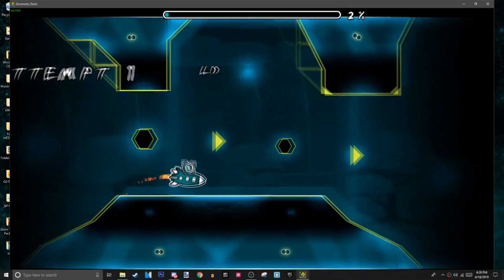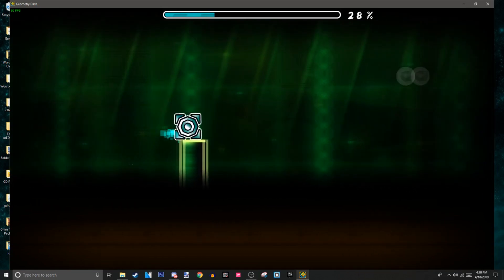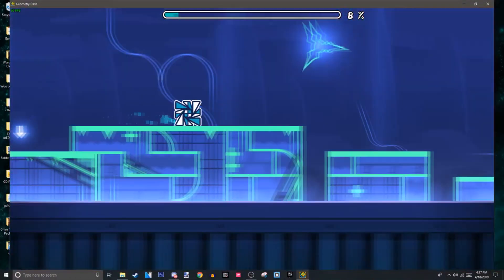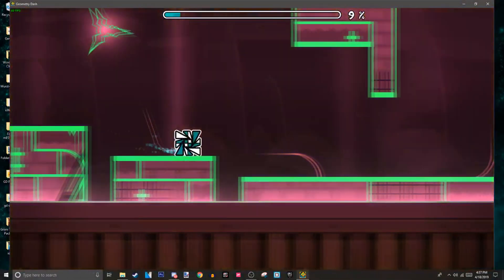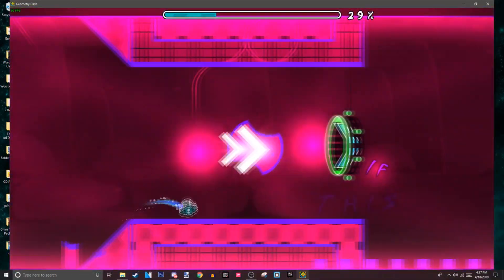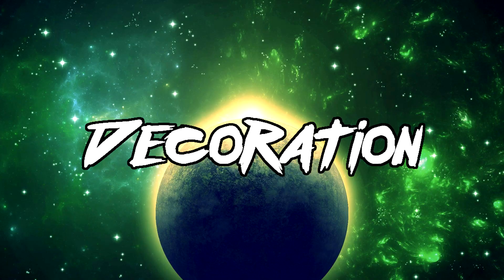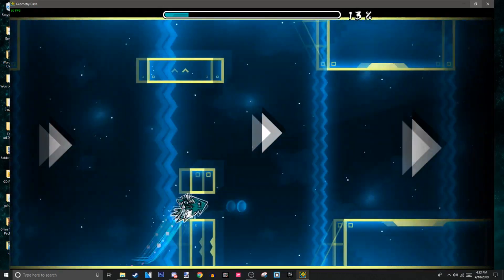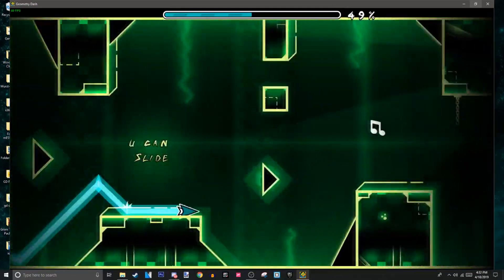Geometry Dash ~ The Problems With Easy Levels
Welcome to a more rant styled video, but I wanted to try and do something different with this video. I hope you enjoy it!
Also sorry for not uploading for 453 years, but I had other stuff to do and just had no time. Hopefully you enjoyed this short video for now :)